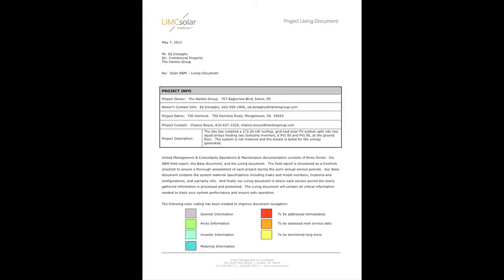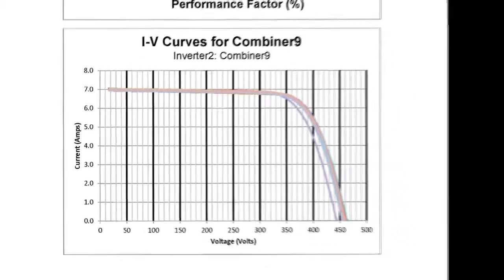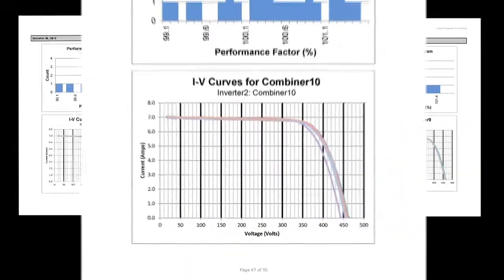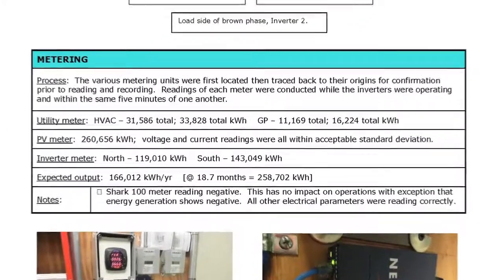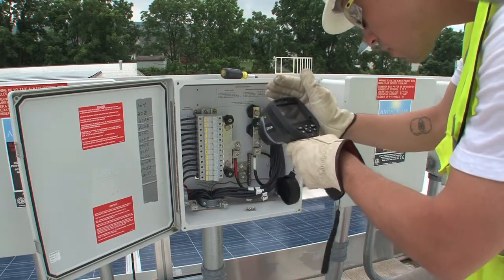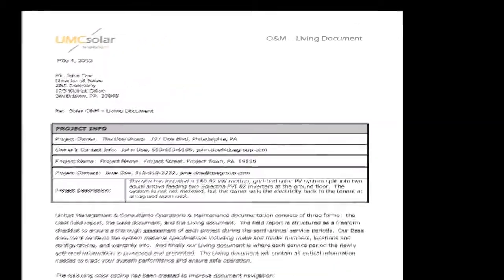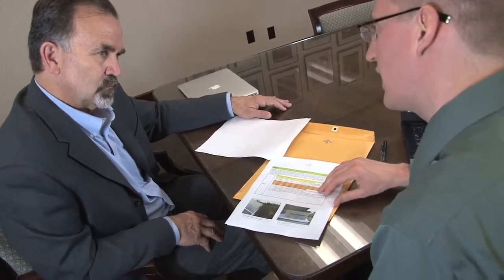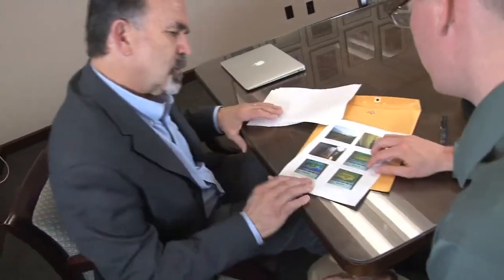Solar Operations and Maintenance - Customer Reports (7 of 7)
This video is number seven of a seven-part series about operations and maintenance of both roof and ground mounted photovoltaic systems.